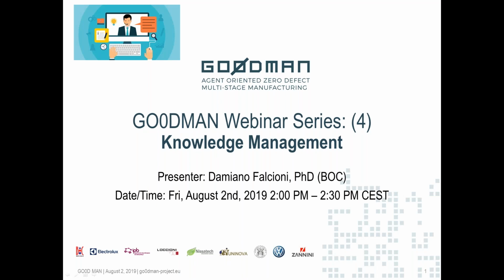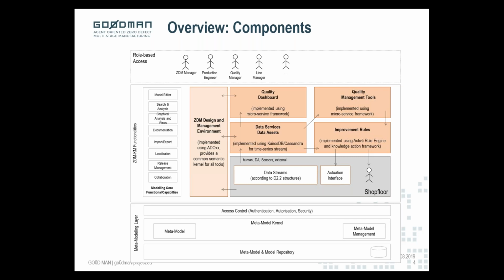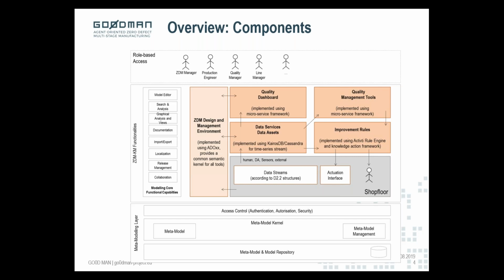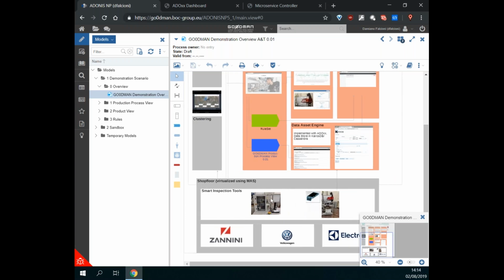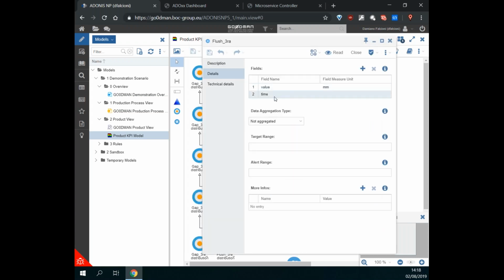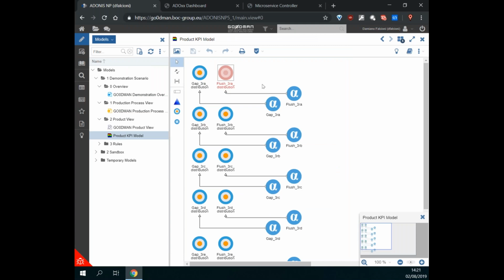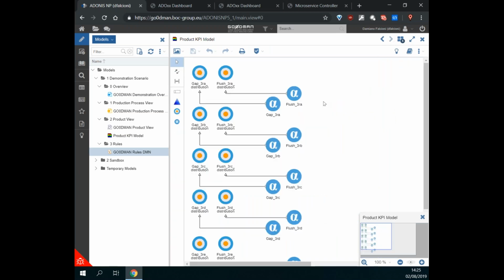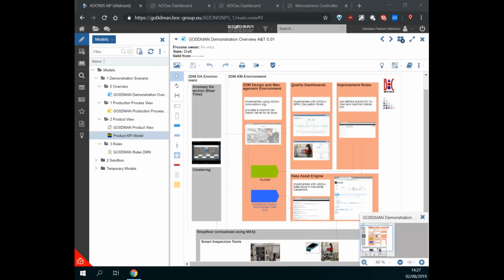GO0DMAN Webinar Series 4 Knowledge Management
The fourth GO0DMAN webinar gives an orientation to Knowledge Management in the scope of the project.